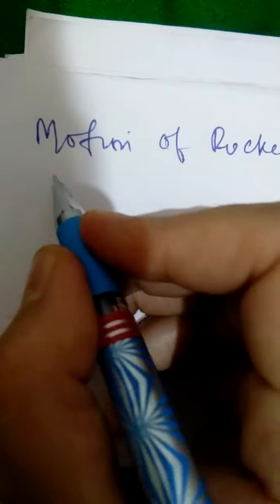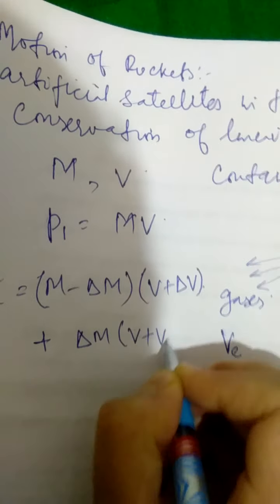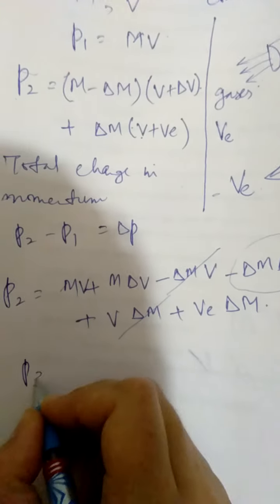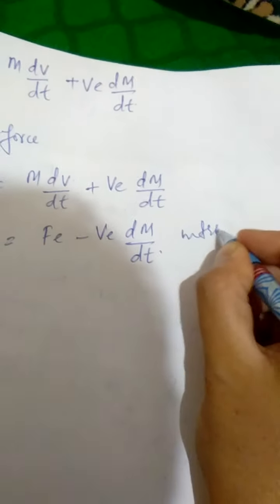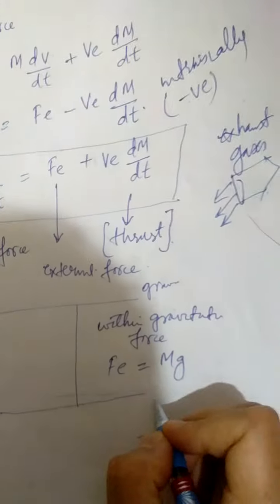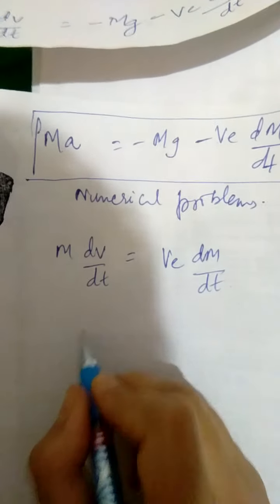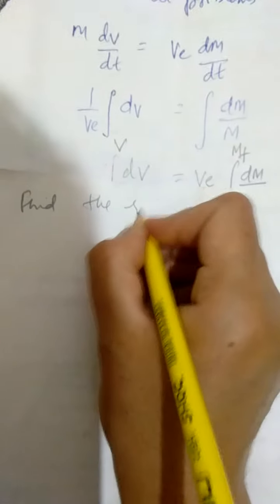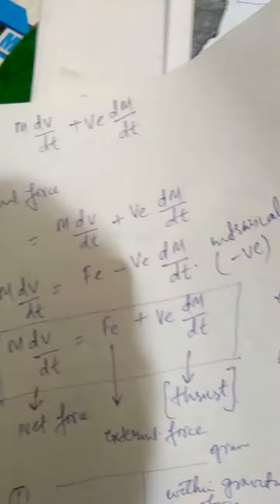Motion of Rocket